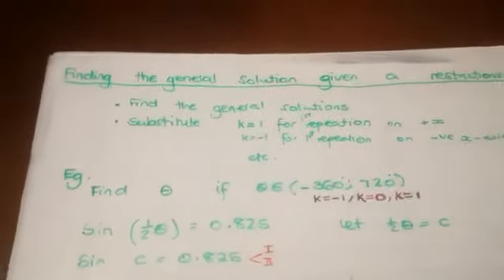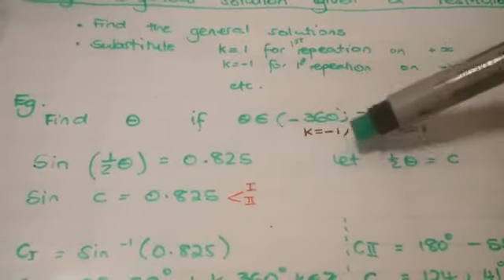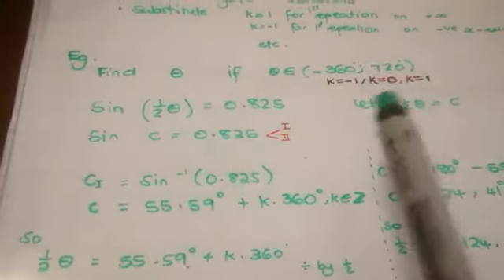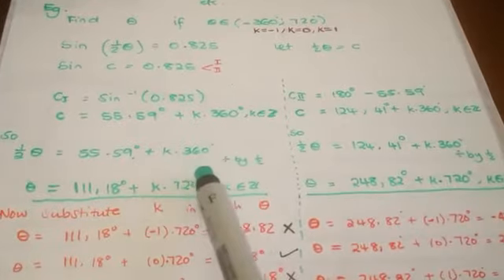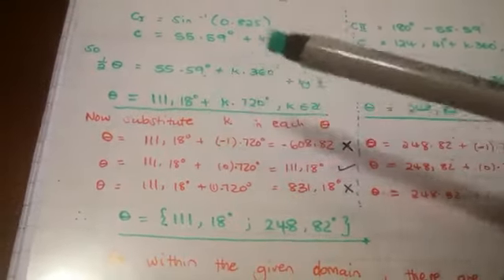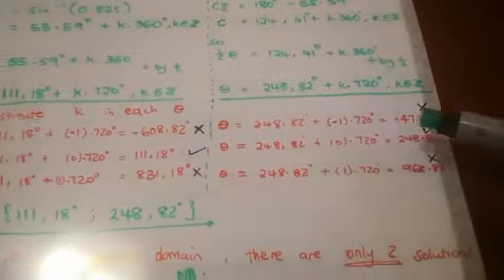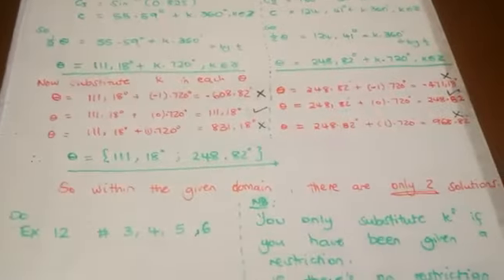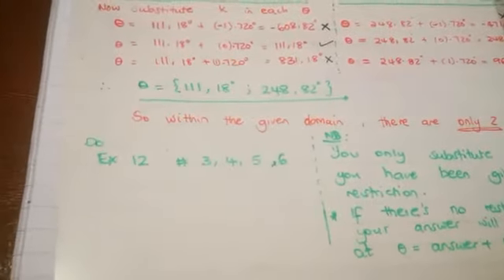Gr 11 Maths -general solution